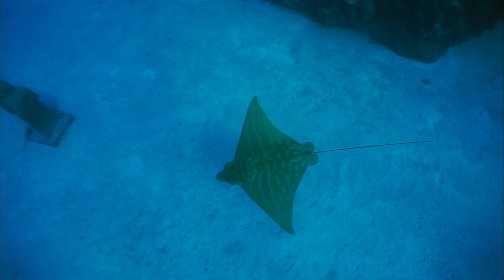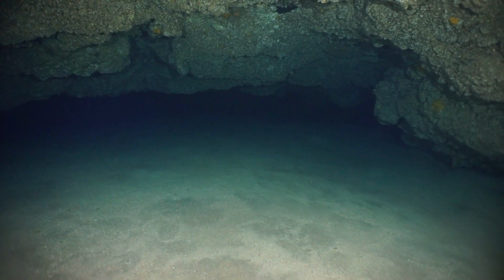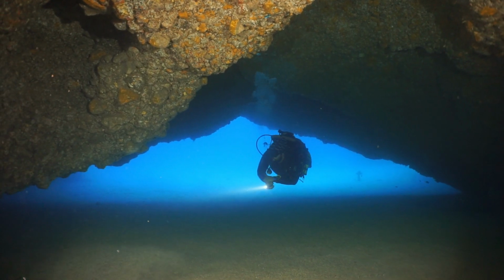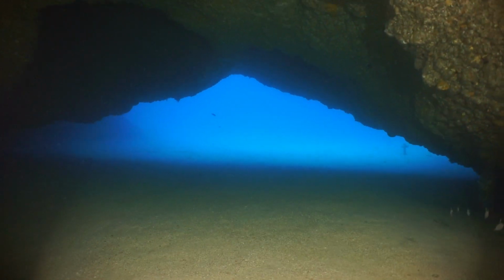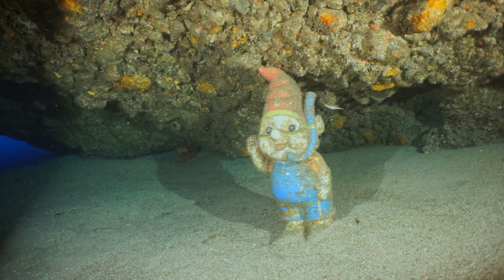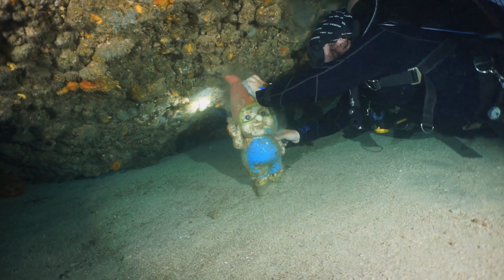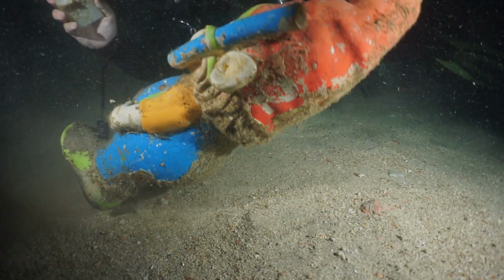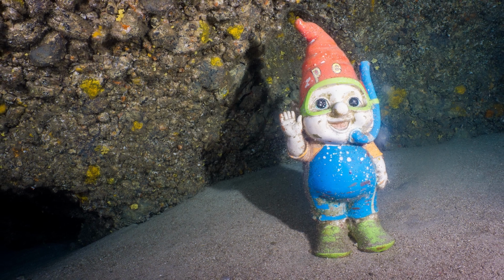Dave 'Speedy' Jones and the Guardian of the Cave | Favorite Divers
Been diving in Palm Mar Cave recently? Noticed something a little out of the ordinary? Here's the story...
Speedy is definitely one of our 5 star guests! Always happy to share a tale with who else is around, in this video que tell us about the gnome that lives in Palm-Mar Cave and how it ended up there. Unfortunately, the gnome is missing from it's place in Palm-Mar Cave since Sep-Oct 2019. If you have any news on him, let us know!
What makes you come back to the same dive center for 15 years?